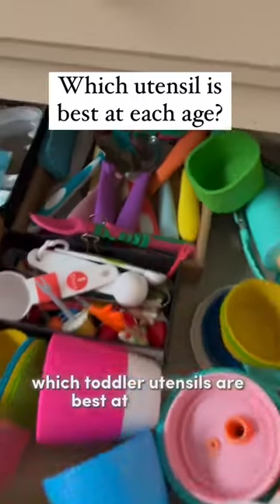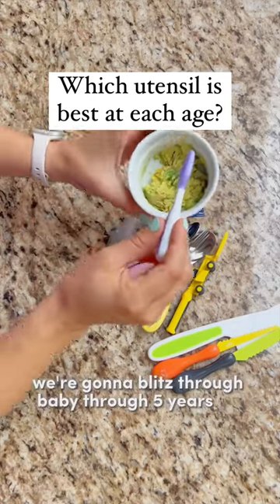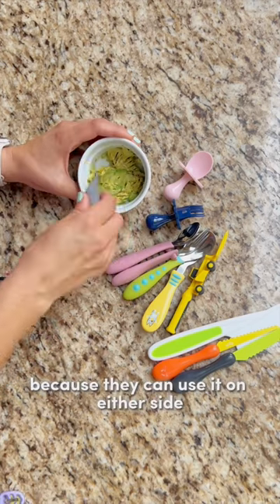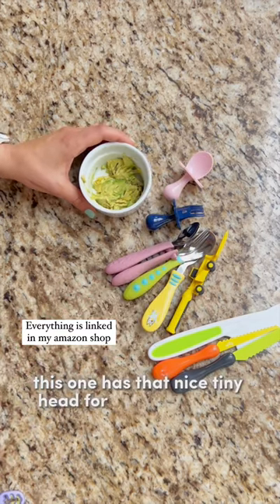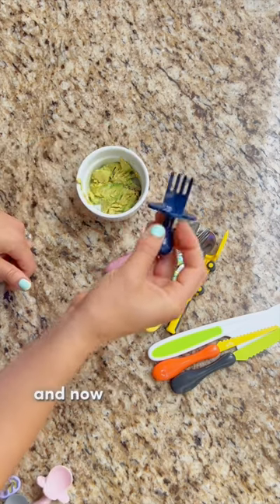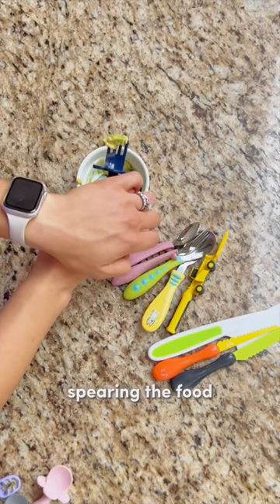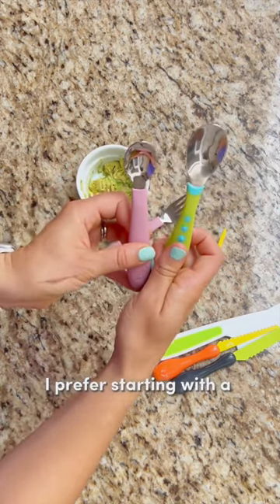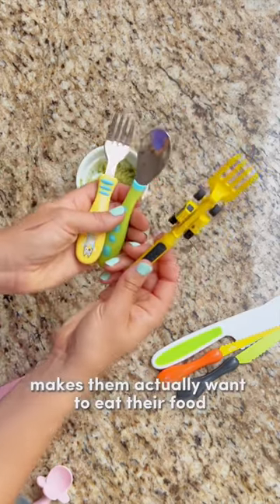Favorite toddler utensils for each stage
If you have a little one who doesn’t love utensils you may want to try a different one, but also helping them get the hang of it with your hand over their hand can get them more confident too!